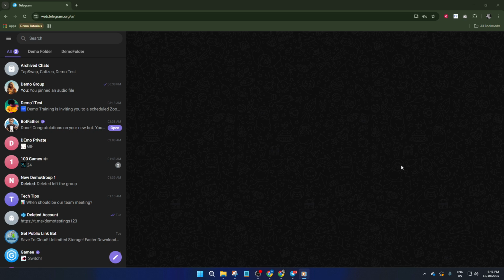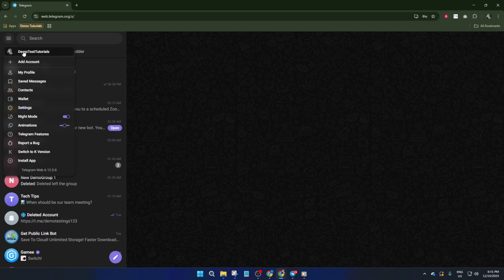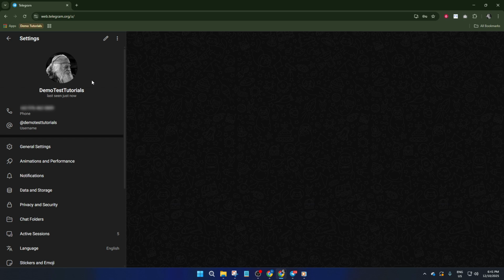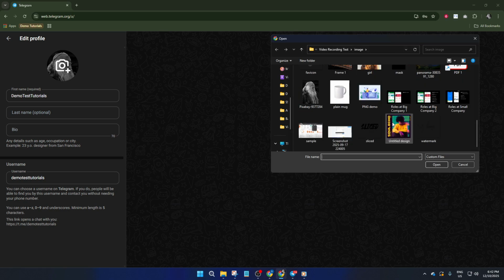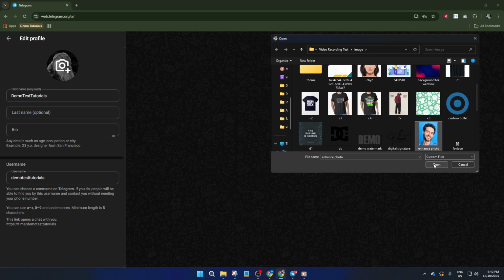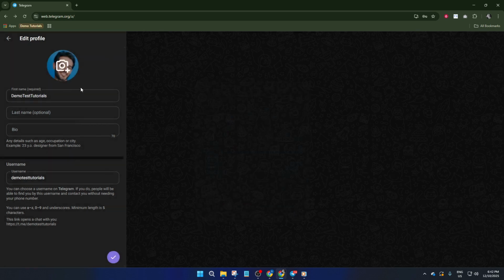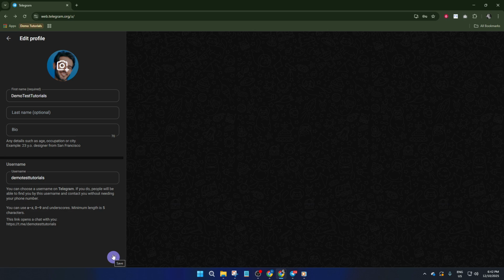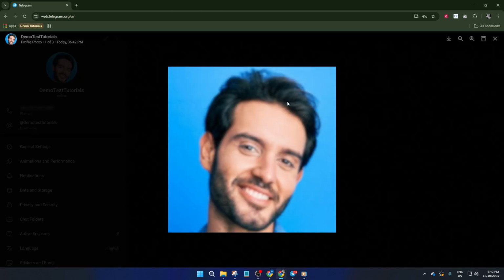How To Crop Telegram Profile Picture Using Telegram (2026 Guide)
Learn the most efficient way to adjust and crop your Telegram profile picture directly within the app. This tutorial covers the built-in editing tools that allow you to frame your photo perfectly so your profile looks professional and clean to all your contacts.

In this video, you'll learn how to:
✅ Access the Telegram profile settings menu
✅ Select and upload a new profile photo
✅ Use the built-in cropping tool to frame your face
✅ Adjust the circular preview for optimal visibility
✅ Save your changes to update your profile instantly

Mastering your profile appearance is key to a great first impression. By following these simple steps, you can ensure your Telegram avatar is perfectly centered and cropped without needing any third-party photo editing software.